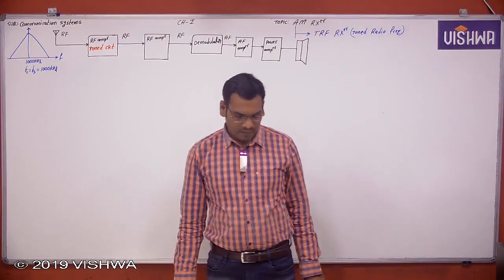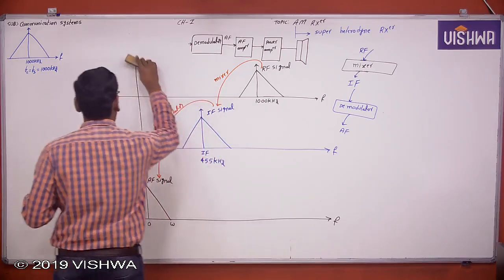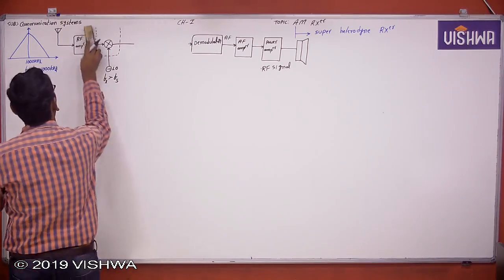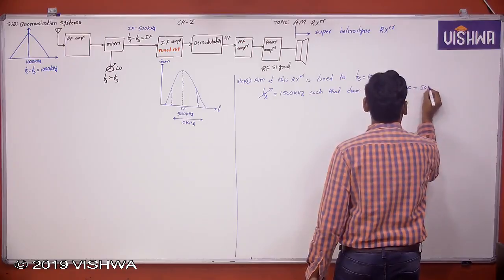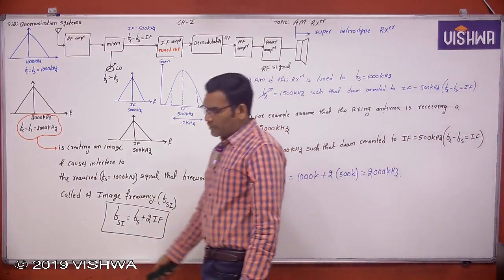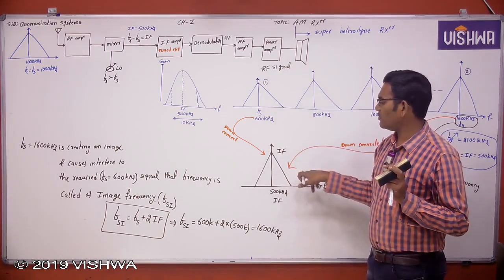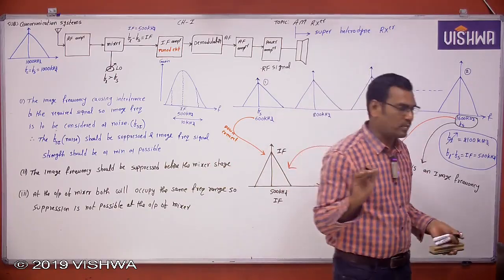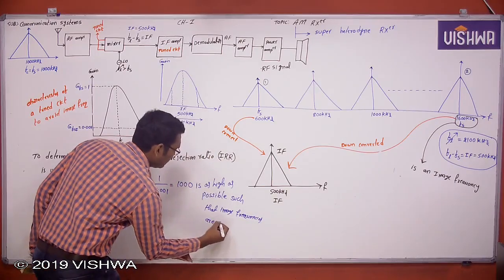GATE 2026 | Communication Systems | AM Receiver 2 | Prof. Ravi Kumar